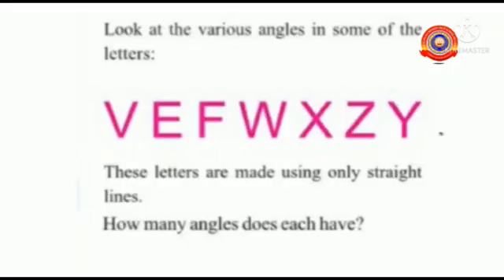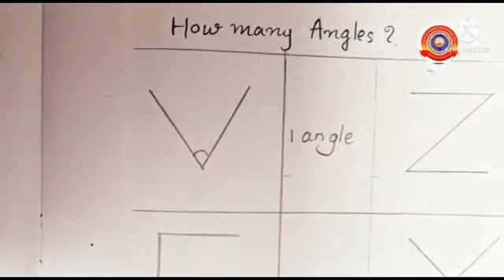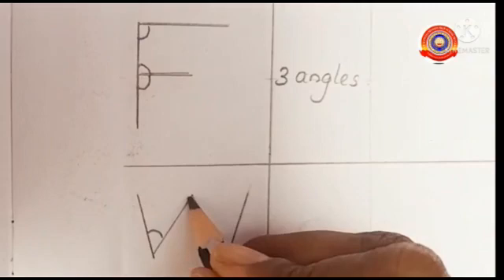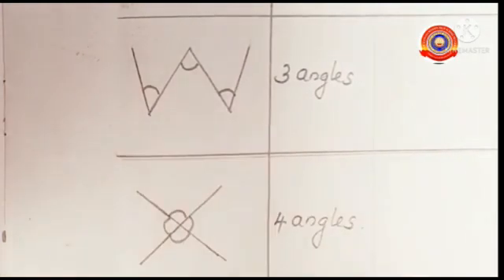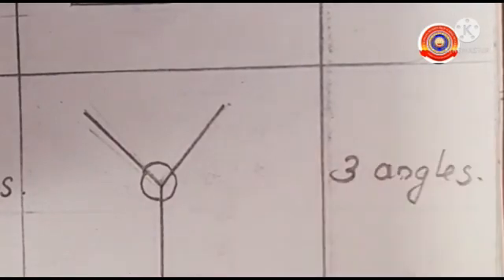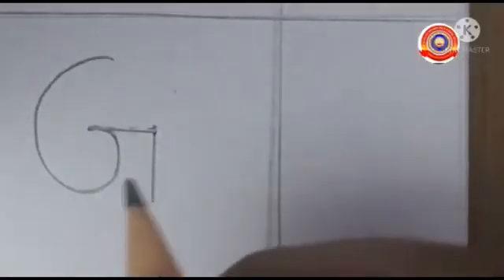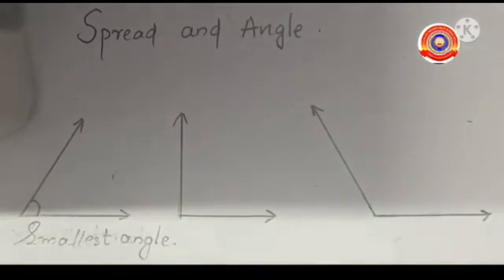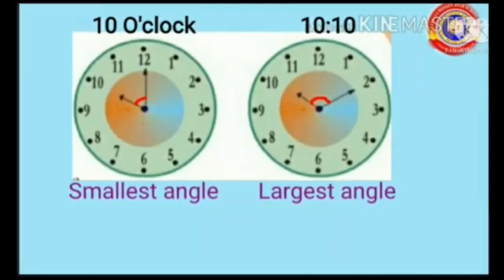Standard 5 Mathematics Chapter 2 Part 8 When Lines Join